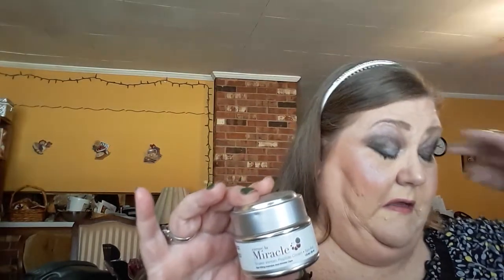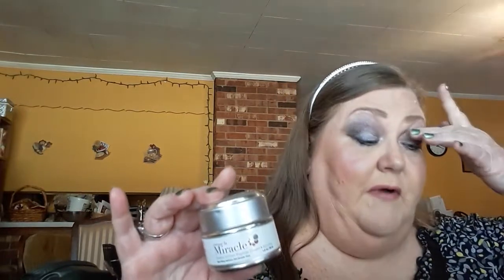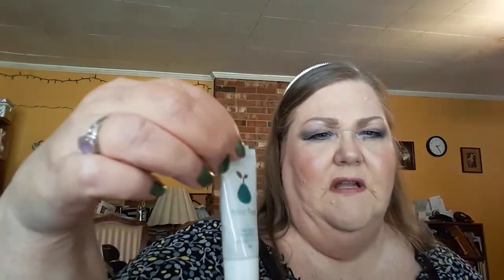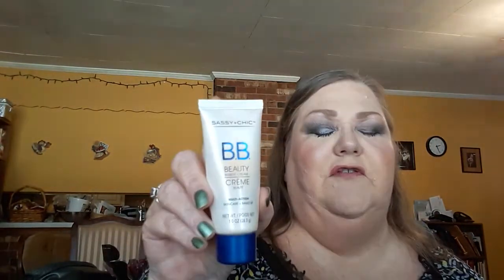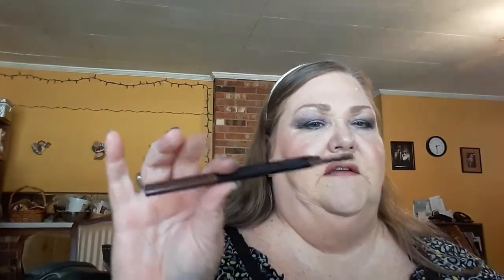Empties - Will I Repurchase? 💲👜🛍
Hey everybody!  I hope you are all well and enjoying some beautiful weather!! 🌴🌺  With winter behind us, I gathered up my empty products to share with you all. 🦋  I am not allowing myself to repurchase all the things I really liked right away, but bit by bit for my budget's sake.💲I enjoy shopping very much, and filming hauls is great fun, so I am working to share some things with you shortly. 🛍👜  I'm hoping to solve my slow speed internet problem very soon and I will be more productive then. I always enjoy hearing your thoughts and what you have to say about my videos!  👩‍🌾 Also, if you have time to run my playlists down below on an extra device, it will help me with reaching my viewing hours. 😉 Thank you so much!! 👩‍🌾🌺🛍💘🌴🦋

Products & Brands Mentioned:

Daiso Japan - Cleansing Cloths
Dollar Tree - Nail Polish Remover, Sassy & Chic BB Cream
Shop Miss A - Santee Hydrating Face Primer, Klean Color Brow Pomade, Kleane Color Eyebrow Pencil
Oribe - Gold Lust Dry Shampoo
Elizabeth Taylor - Forever Elizabeth Perfumed Body Lotion
La'miere - Snake Peptide Cream
Viva LaJuicy Couture - Perfume
Andalou Naturals - Argon Stem Cell Cream, Clementine + C Brightening Toner
Son & Park - Beauty Water Cleansing Toner
Morphe - Morphe Lashes, Rodeo
Tony Moly - Green Tea Watery Cream
Mint Pear - C Your Youth Vitamin C Serum
e.l.f. - Translucent Under Eye Setting Powder
Too Faced - Hangover Rx 3-in-One Spray
Urban Decay - Anti-Aging Eye Shadow Primer
Wet 'n Wild - Color Icon Eyebrow Pencil, Blonde
Elizabeth Mott - POP! Goes The Shadow Eyeshadow, Gun Metal
Josie Marin - Argon Oil Face Butter

If My people, which are called by My name, will humble themselves and pray, and seek My face, and turn from their wicked ways; then I will hear from heaven, and will forgive their sin, and will heal their land.

2 Chronicles 7:14

The King James Version of the Holy Bible

Laurie Latimer

Snail Mail:
150 E. Main St.